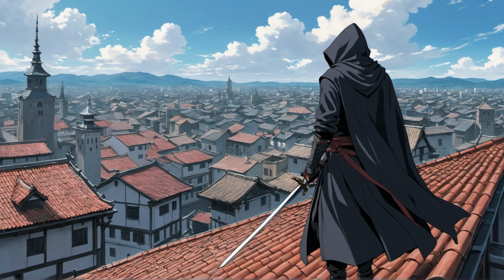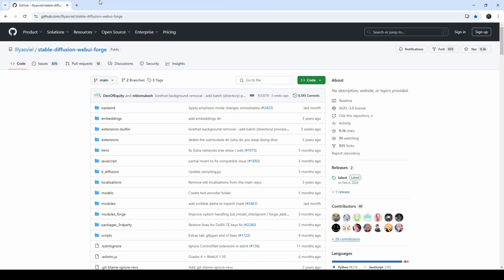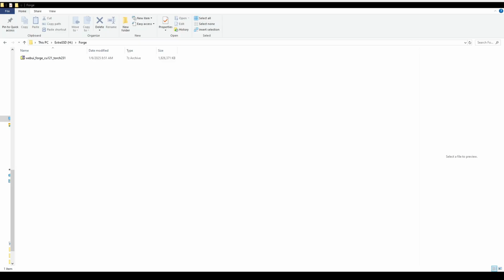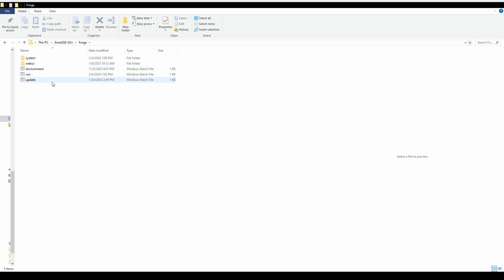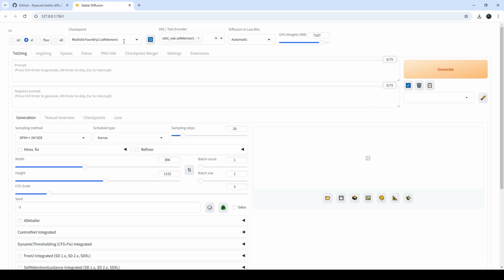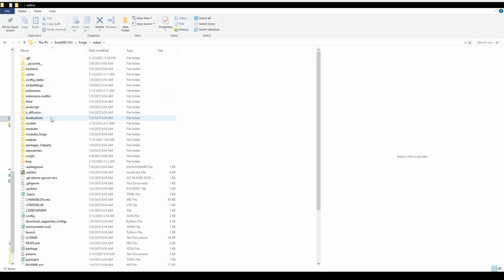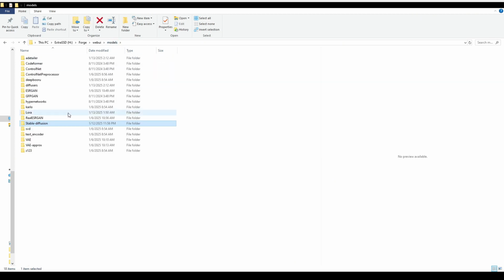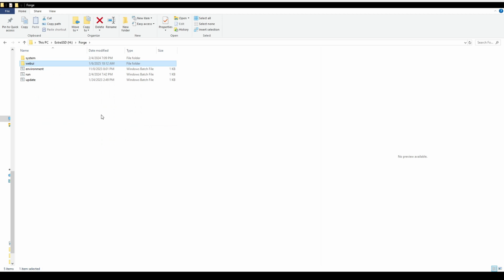How to Install ForgeUI. Local Stable Diffusion. SD1.5/SDXL/FLUX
Do you have questions or ideas let me hear them.

Quick Guide

ForgeUI Install Tutorial.
Quick Guide
Create a File folder Call it Forge or Whatever you like.

Scroll down to Installing Forge
Click "ONE CLICK PACKAGE"

Download Checkpoints and VAE's

install stable diffusion locally